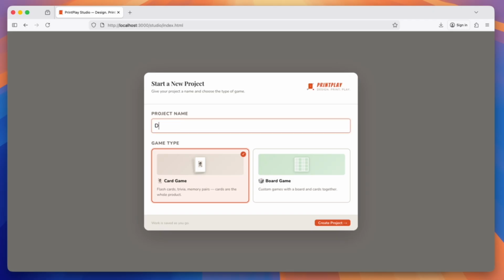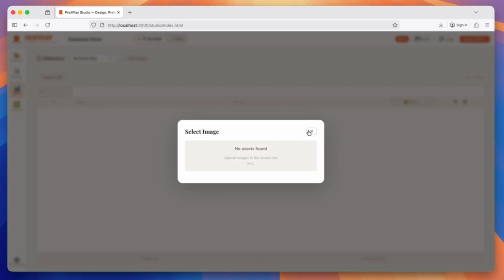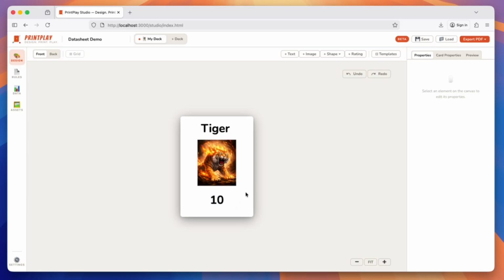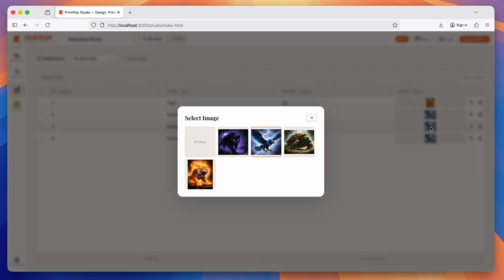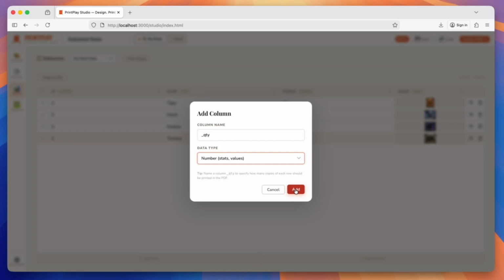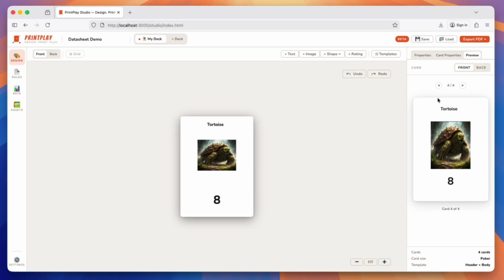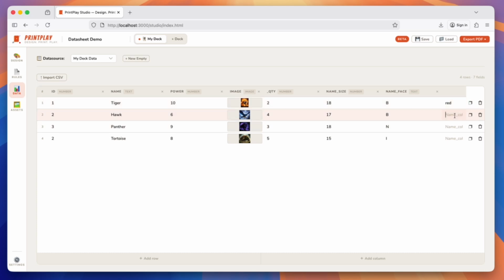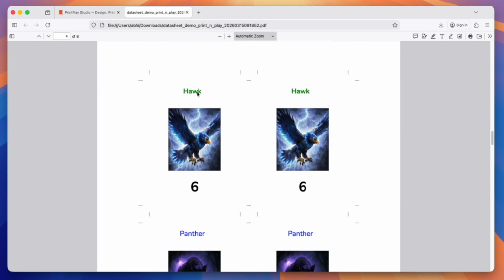Create Games Faster with Datasheets | PrintPlay Studio Tutorial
In this tutorial, you'll learn how to use Datasheets in PrintPlay Studio to generate card decks automatically.

Datasheets allow you to manage card data, images, and stats in a simple table format, making it easy to create large decks quickly.

In this video we build a small animal card deck using creatures like a hawk, panther, and tiger, and show how each row in the datasheet becomes a card.

You'll learn how to:

📊 Create and edit a datasheet
🖼 Add images to cards automatically
📈 Use meta columns feature to control look and feel and quantity for each cards per row.
🎴 Generate a complete card deck from data

Datasheets are perfect for:

• Trading card games
• Educational flash cards
• Creature decks
• Prototyping tabletop games

PrintPlay Studio is a browser-based tool for designing custom card games, board games, and print-and-play decks.

If you build your own deck using datasheets, tell me what theme you used!